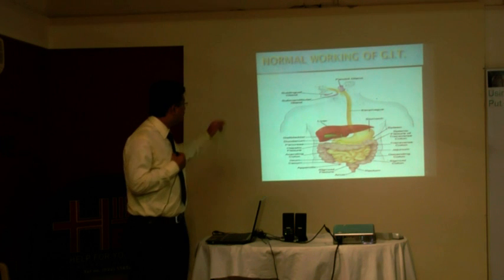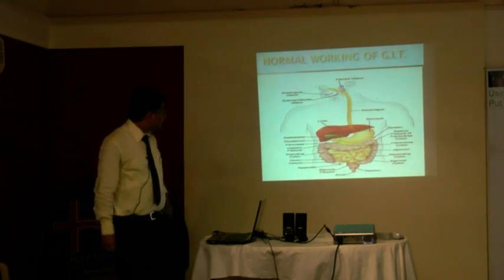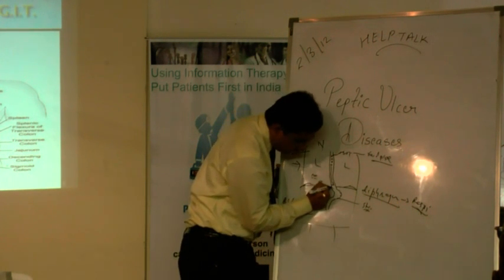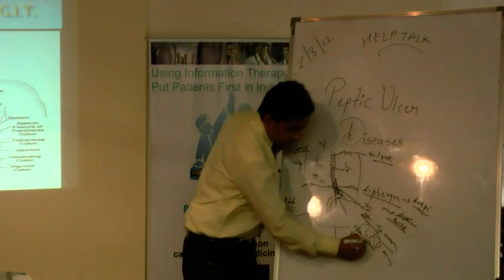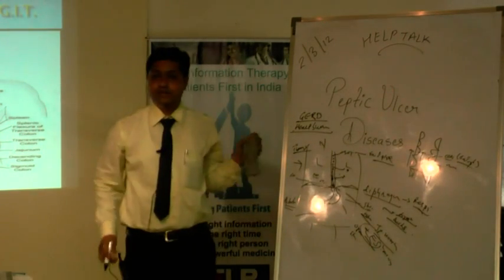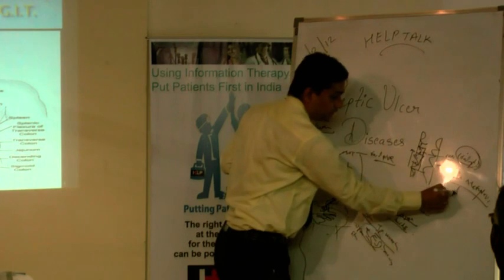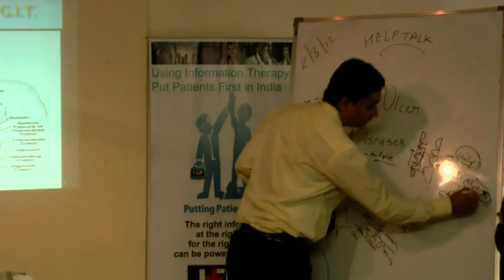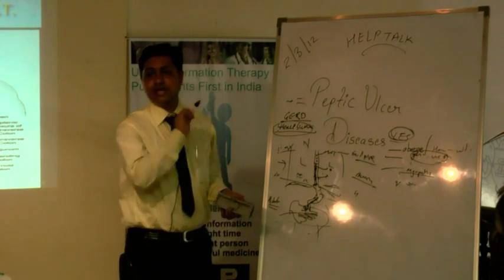Indigestion or Heartburn ? Understanding Peptic Ulcer Diseases Part 1 By Dr.Pavankumar Khedkar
This video is a talk by Dr.PavanKumar Khedkar at HELP on 2nd-Mar-12. Topic "Indigestion or Heartburn ? Understanding Peptic Ulcer Diseases". This is part of the HELP Talk series at HELP,Health Education Library for People, the worlds largest free patient education library Dr.Pavankumar gave details about the peptic ulcer disease andits treatments. Speaker's Info